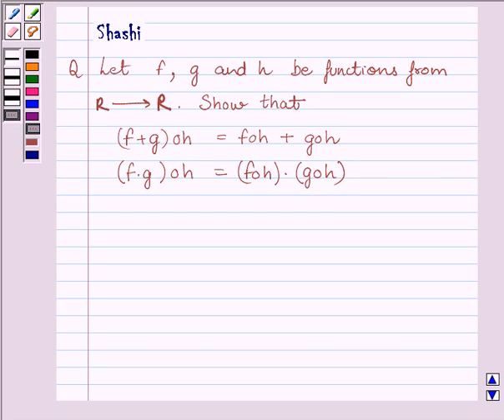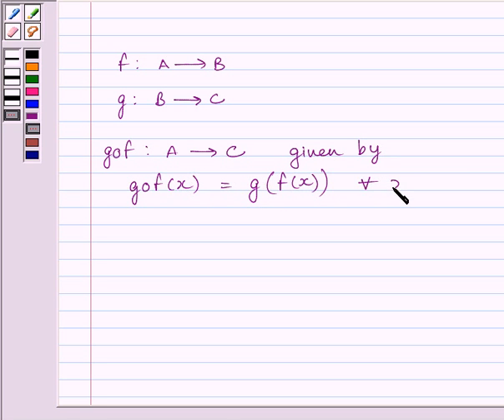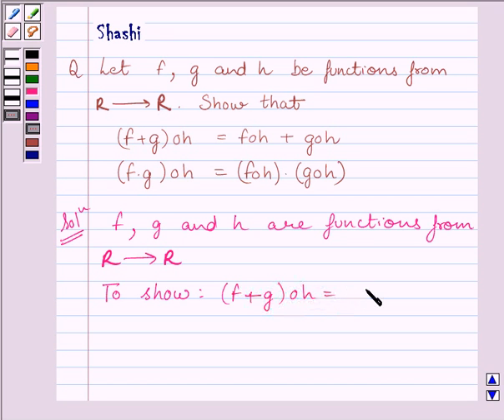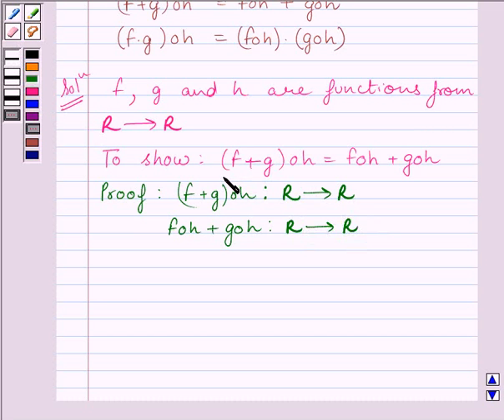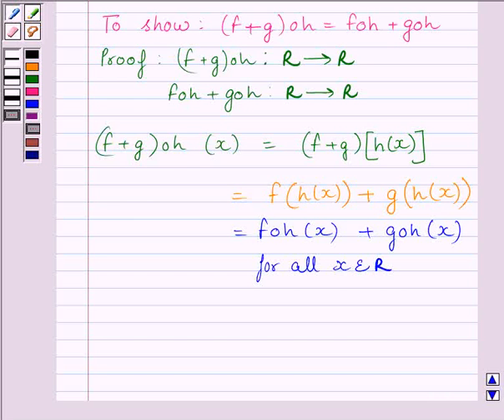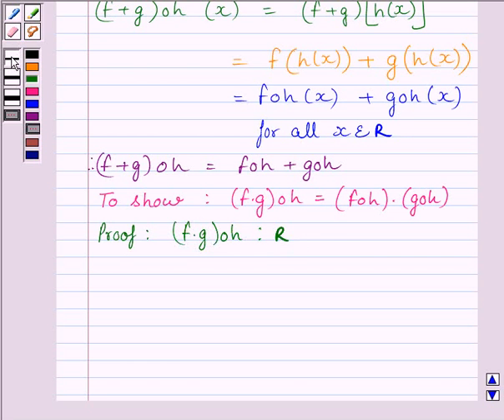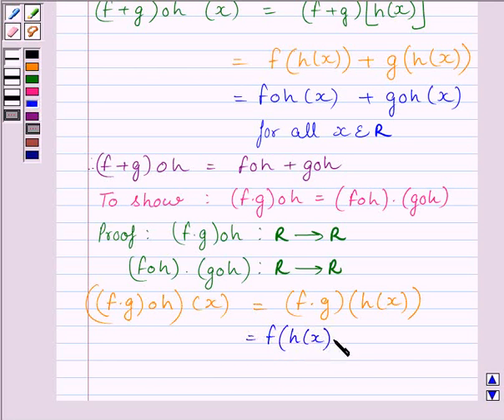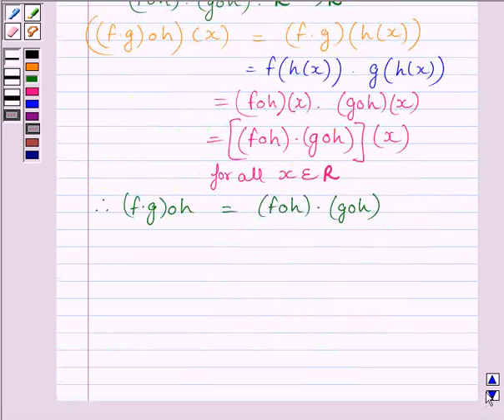Maths XII NCERT 2007 1 1 3 2